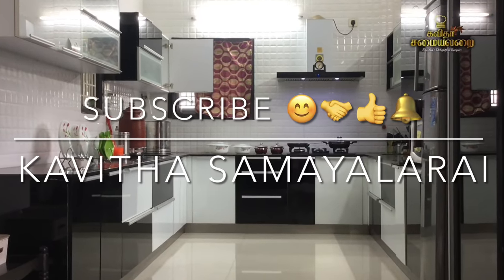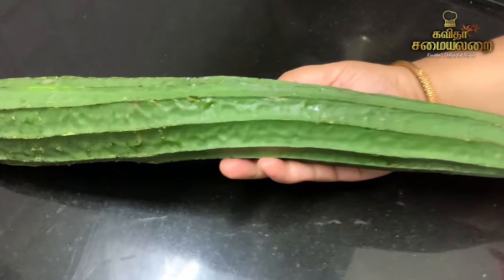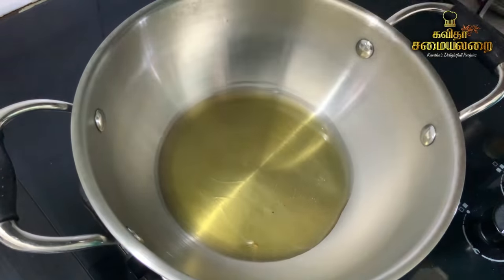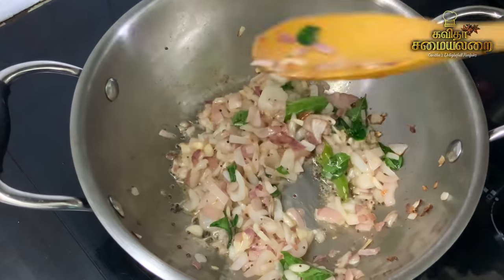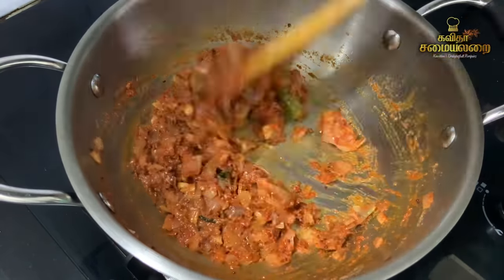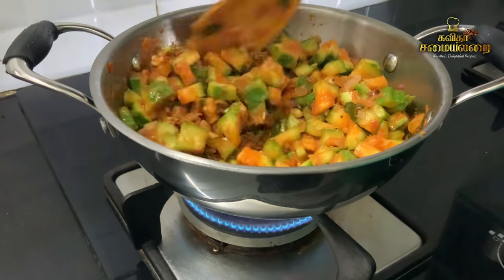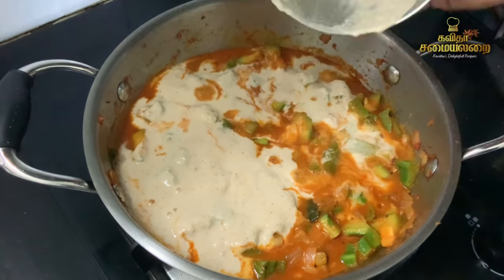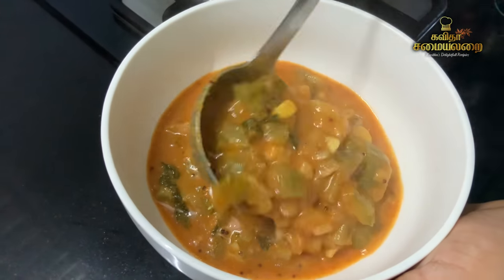பீர்கங்காய் குழம்பு இப்படி சுவையா ஈஸியா செஞ்சு அசத்துங்க/Ridge gourd curry easy tasty sidedish recip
Brass kadai
Chaklatawa holder
Usha mixer grinder with food processor